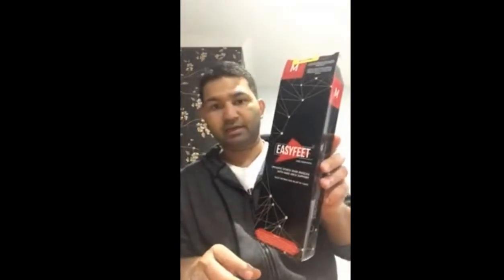Great quality product insole EASYFEET Insoles Customer’s Review